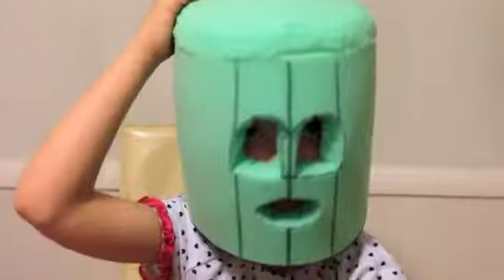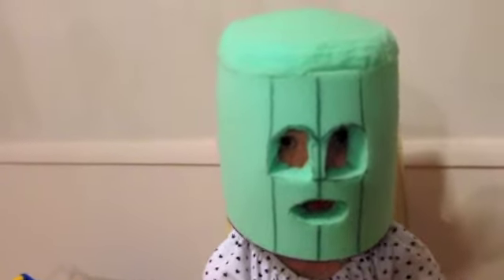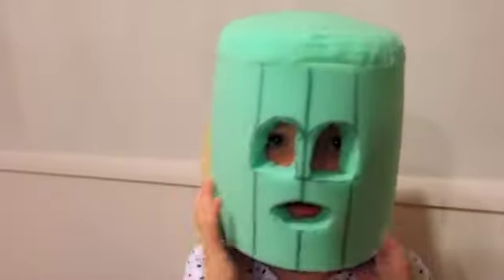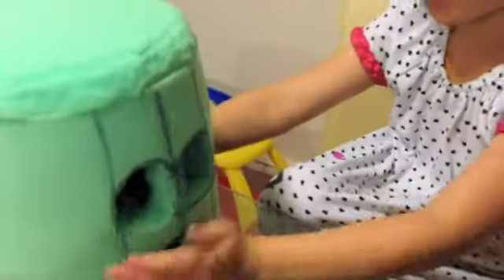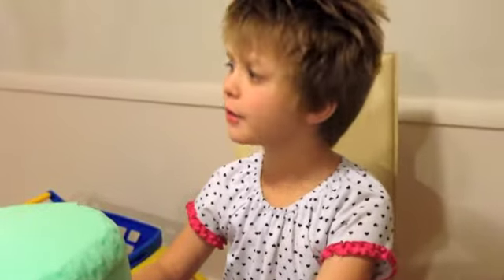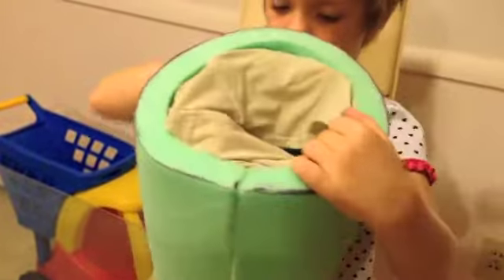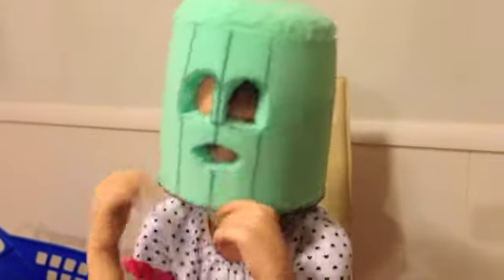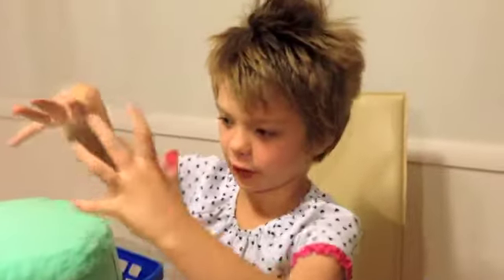Cosplay series- How to make a fursuit! Getting started on the head - Part 1- Day 110 | ActOutGames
Cosplay series- How to make a fursuit! Getting started on the head
Showing off the early stages of my new fur suit head.